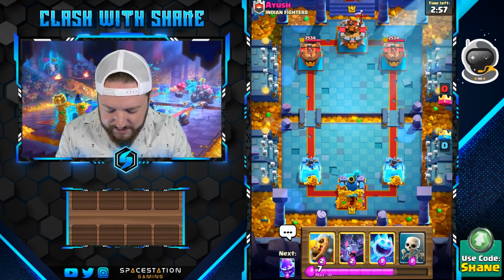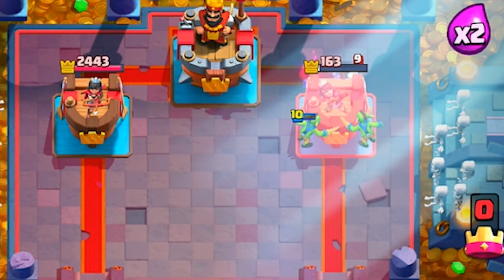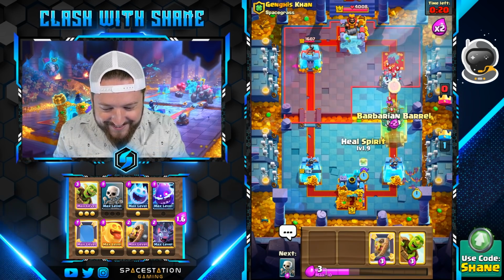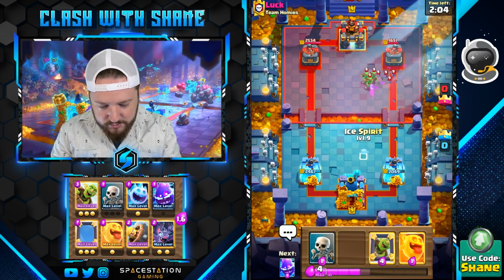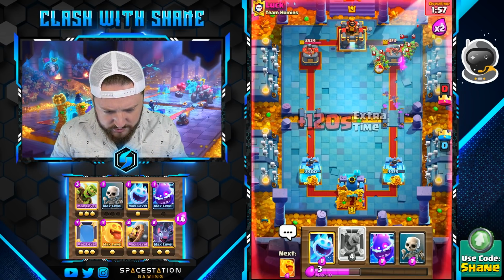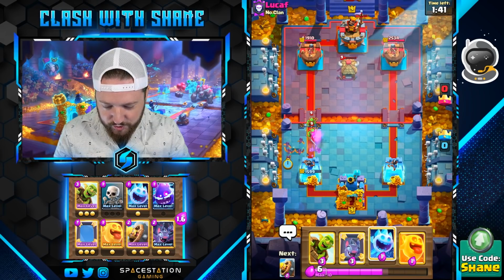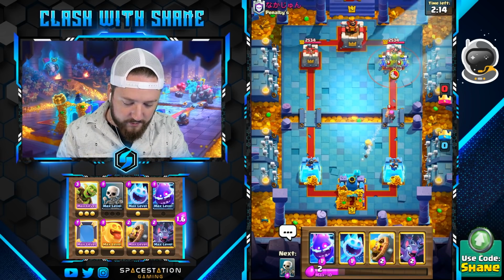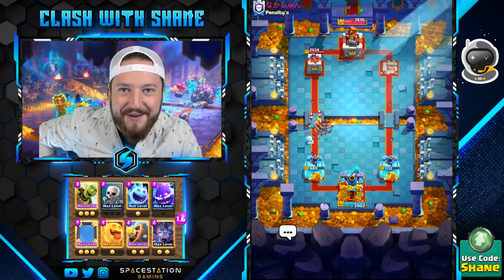FASTEST GOBLIN BARREL DECK EVER!! 1.6 CYCLE!! THIS IS INSANE!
Clash Royale - Fastest Goblin Barrel Cycle Deck Ever. 1.6 Elixir Super Fast Cycle Deck for Trolling in Legendary Arena 13. Clash Royale Fastest Goblin Barrel Cycle Deck 2020 Goblin Barrel Deck.

📲  Clash Royale Deck Link: [dont use this deck!!]

🎮 Follow me (Live Streams): TBD

Clash Royale Clan 2: CLANwithSHANE

Clash of Clans: Nasty Sauce